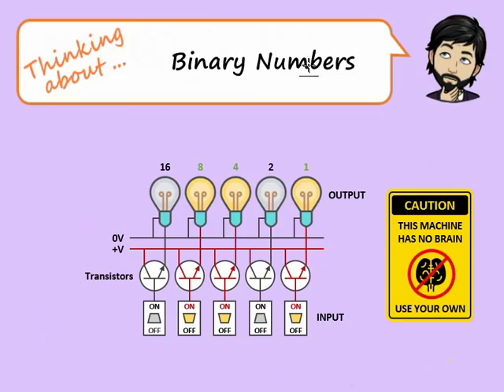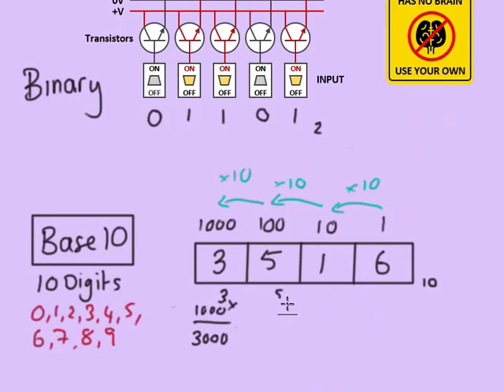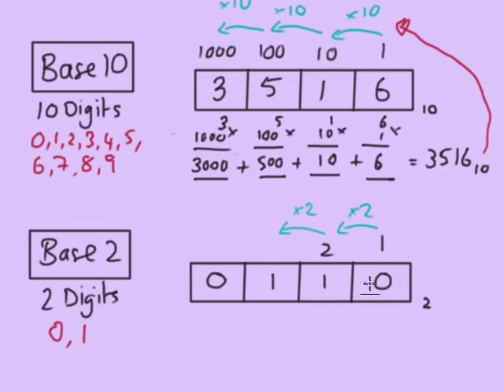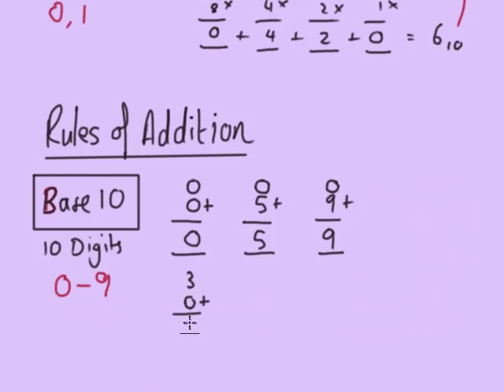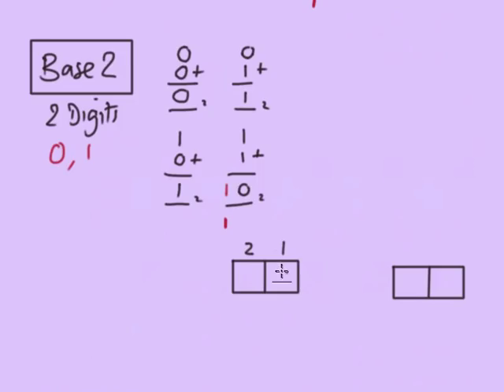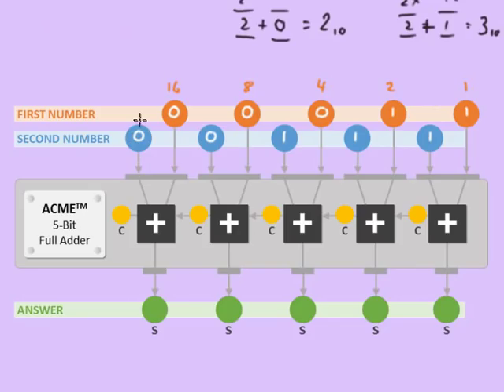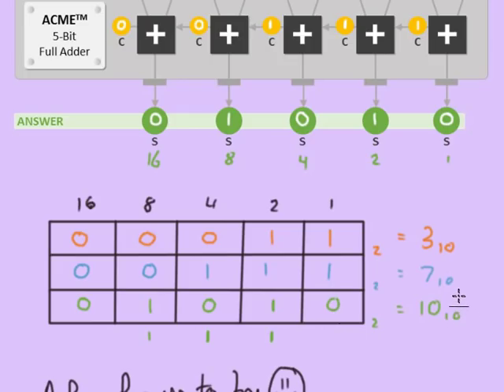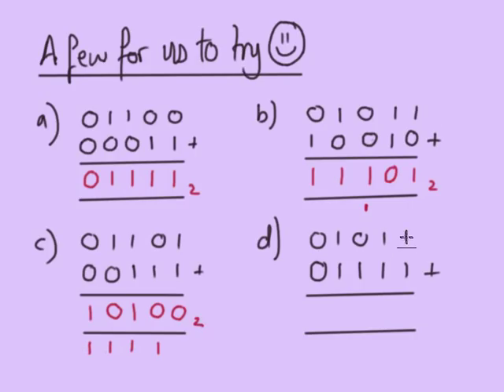Thinking about ... Binary Numbers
Learning about the way computers count, binary numbers and binary maths. Also, introducing the ACME Full Adder ...